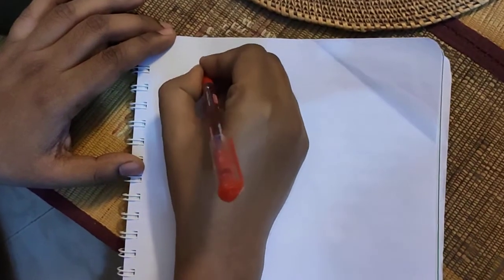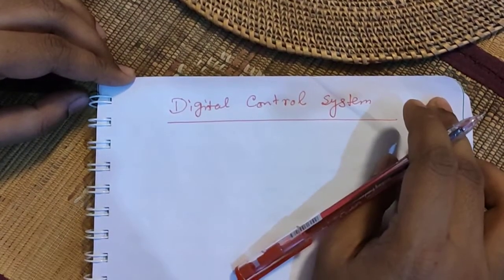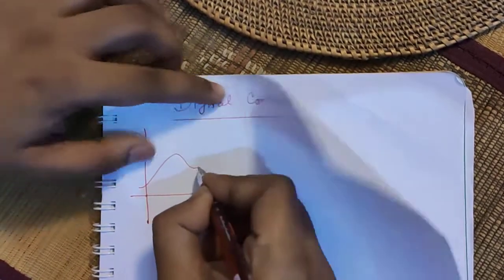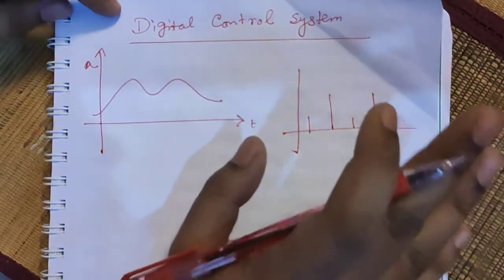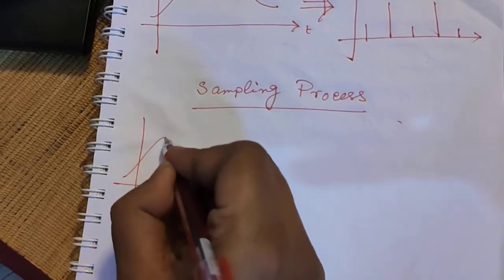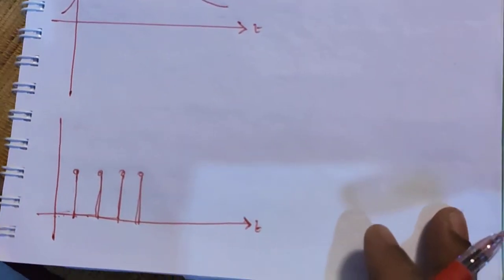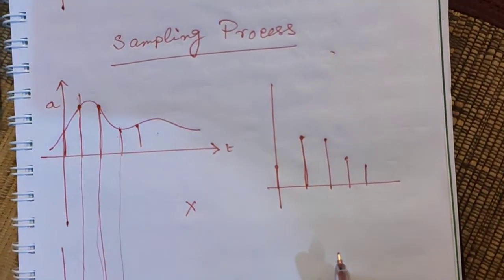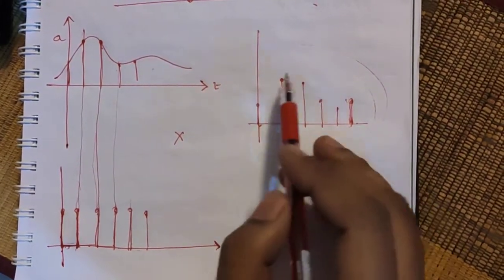Digital Control System, Lecture-1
DigitalSystem, Sampling